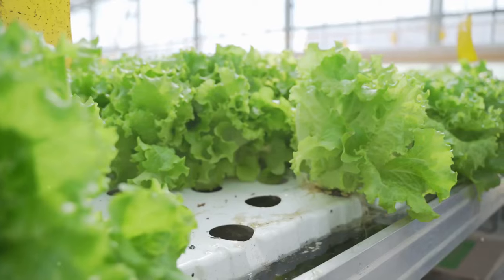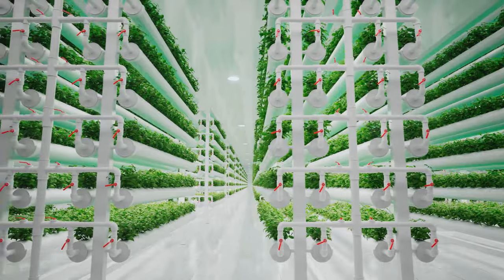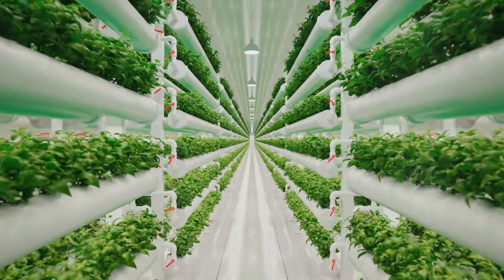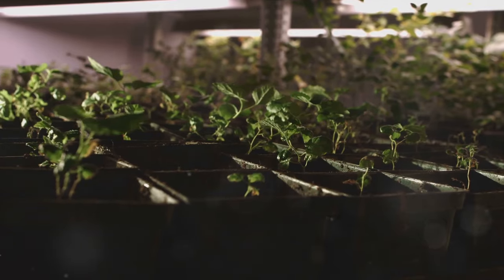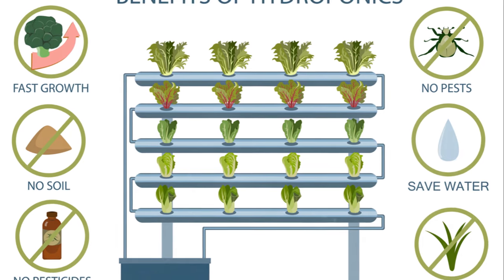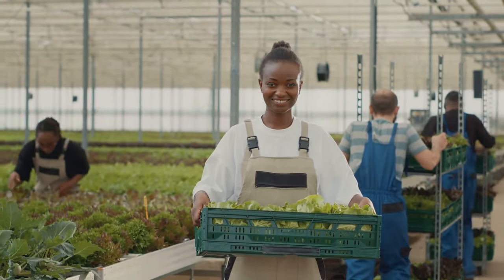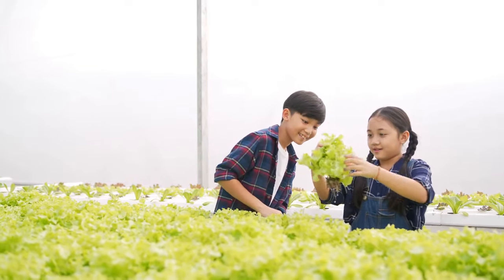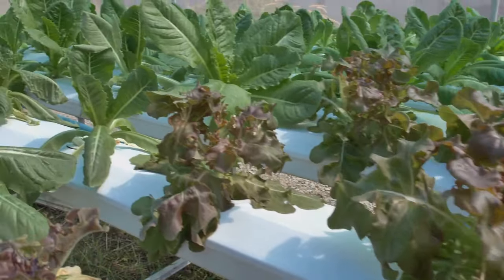No Soil, No Problem: How to Start a Hydroponic Garden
🌱 Ready to grow your own food without any soil? Embark on a green revolution with our in-depth guide to hydroponic gardening!  Hydroponic gardening is a sustainable and efficient way to grow plants, perfect for small spaces or anyone looking to reduce their environmental impact. In this video, we'll walk you through the basics of hydroponics and show you how to get started on your own indoor garden.

Whether you're a seasoned green thumb or a curious beginner, this video is your one-stop resource for delving into the fascinating world of soil-less cultivation. Learn how to start a hydroponic garden with these simple steps. Perfect for beginners looking to try out hydroponics. Let's grow together!

🚀 Join us as we demystify hydroponics, exploring various systems such as Drip, Nutrient Film Technique, Deep Water Culture, and more. Learn how to choose the right plants for hydroponic growth, and discover the secrets behind creating a nutrient solution tailored to the specific needs of your plants.

🔧 Setting up your hydroponic system might seem like a daunting task, but fear not! We'll take you through a detailed, step-by-step installation guide, covering everything from adjusting nutrient levels to maintaining the optimal pH balance for your plants.

🌞 Lighting is a crucial factor in any garden, and hydroponics is no exception. Uncover the best lighting options for your hydroponic setup, whether you're cultivating herbs on a sunny windowsill or establishing a dedicated indoor hydroponic haven.

🌊 Quality water is the lifeblood of hydroponics. Learn how to ensure your water is free from contaminants and how to tackle common issues like algae growth to keep your system running smoothly.

🌐 In addition to the basics, we'll share valuable tips for troubleshooting common problems, maximizing your yields, and achieving a lush hydroponic garden that will impress not only yourself but everyone who sees it!

👩‍🌾 Your hydroponic journey awaits! Let's grow together and cultivate a vibrant, soil-less oasis right at home!

🌱 Embark on a green revolution with our in-depth guide to hydroponic gardening! Whether you're a seasoned green thumb or a curious beginner, this video is your one-stop resource for delving into the fascinating world of soil-less cultivation.

🌈 Dive into the hydroponic adventure and revolutionize your gardening experience! 🌿💧

🌿 Key Points Covered:
0:00 Introduction to Hydroponics
1:09 Research and Planning
2:00 Selecting a Hydroponic System
2:58 Gathering Equipment and Supplies
4:00 Setting Up the Hydroponic System
4:51 Preparing the Nutrient Solution and Planting
5:41 Monitoring and Adjusting
6:41 Lighting and Harvesting
7:32 Cleaning, Maintenance, and Learning
9:29 Conclusion